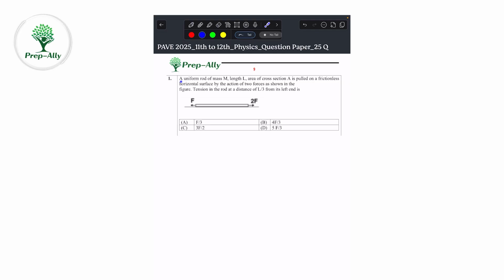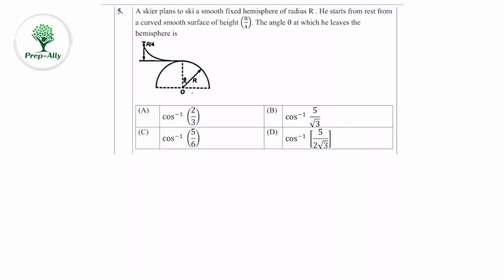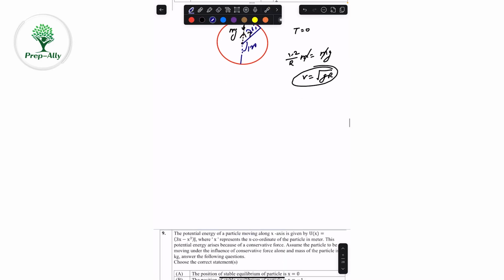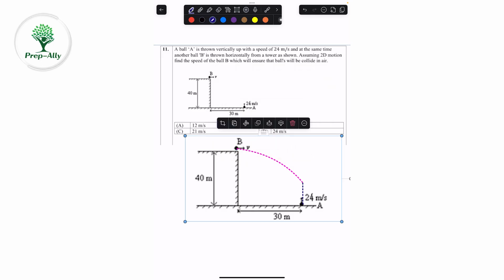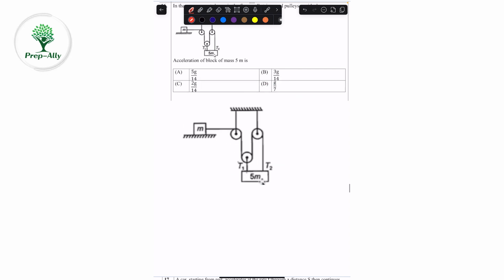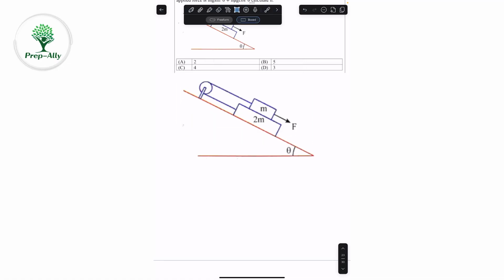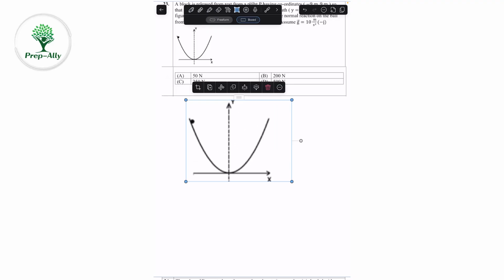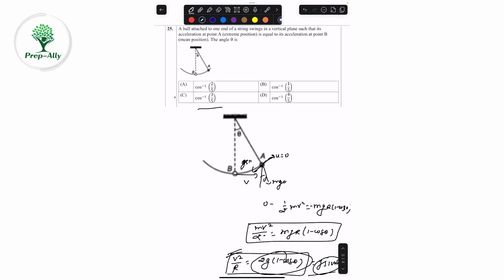PAVE 2025 | Physics-JEE Question Solutions | Grade 11 to 12 |Detailed Explanation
Explore the world of Physics with PAVE 2025 Question Solutions for Grade 11 to 12! ⚡🔭

In this video, you’ll learn:
✔️ Clear, step-by-step solutions to Physics questions
✔️ Fun and simple explanations to build strong basics
✔️ Prep-ally’s approach to make Physics easy and exciting

Perfect for young learners to understand concepts, spark curiosity, and prepare for PAVE 2025 while laying the foundation for future studies. 🌟